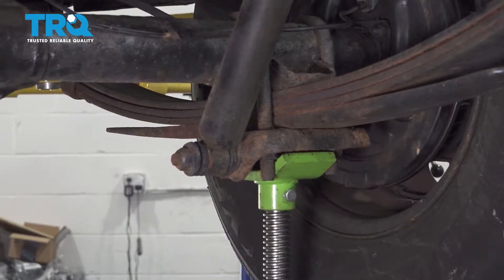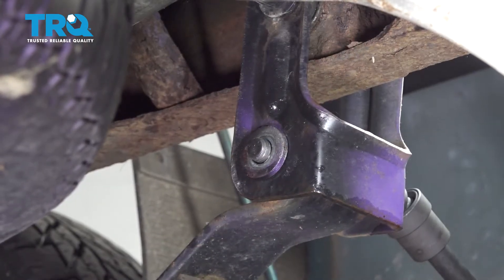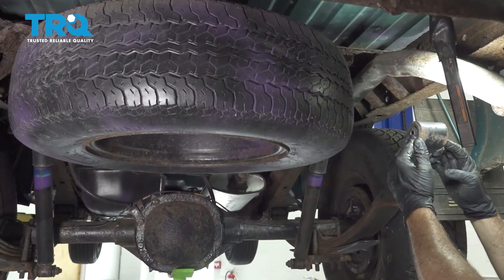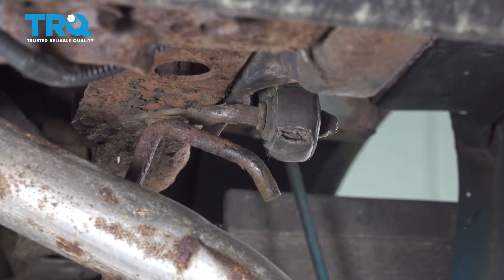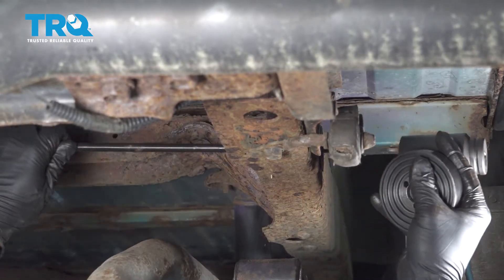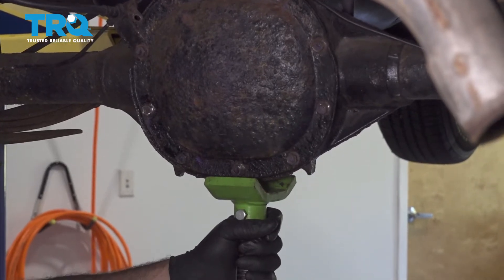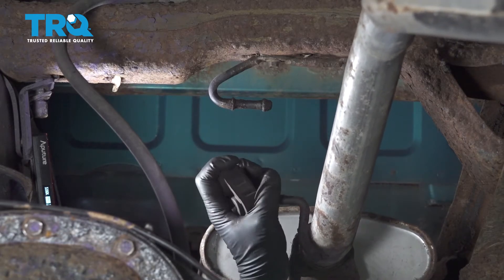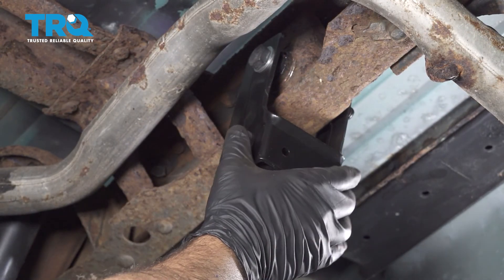How to Replace Leaf Shackle Spring 1994-2004 Chevrolet S-10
This video shows you how to install a new leaf shackle spring for your 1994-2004 Chevrolet S-10.

This repair was done on a 1994 Chevrolet S10 Base 2.2L Standard Cab Pickup 2-Door RWD Automatic and the process should be similar on the following vehicles:
1994 Chevrolet S10
1995 Chevrolet S10
1996 Chevrolet S10
1997 Chevrolet S10
1998 Chevrolet S10
1999 Chevrolet S10
2000 Chevrolet S10
2001 Chevrolet S10
2002 Chevrolet S10
2003 Chevrolet S10
2004 Chevrolet S10

Tools you will need:
• 21mm wrench
• 21mm Socket
• 1/2 Inch Ratchet